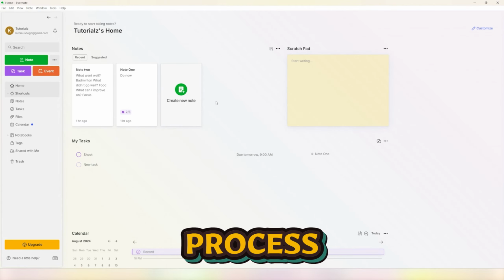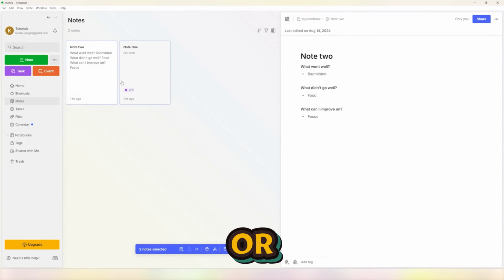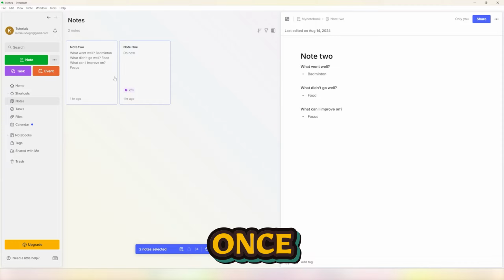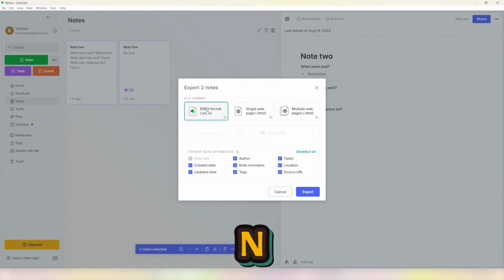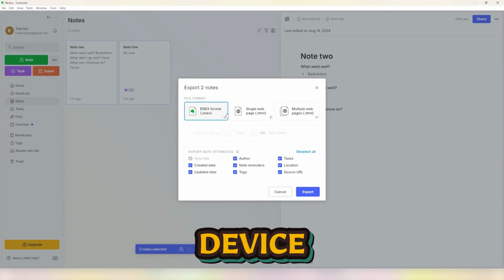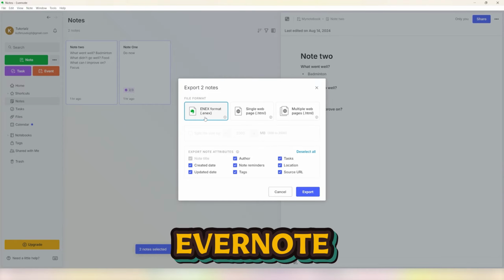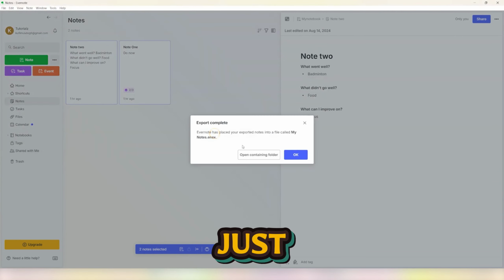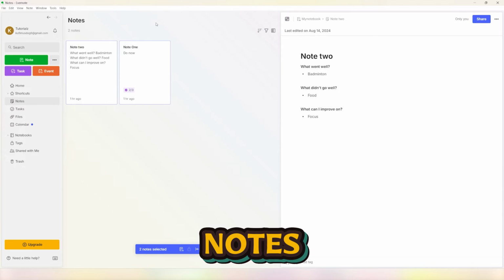How to Back Up All Notes in Evernote 2026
How to back up all notes in Evernote? In this complete 2026 tutorial, you'll learn exactly how to back up your Evernote notes step by step. Whether you want to protect important documents, create a local copy, transfer your notes to another device, or prepare for migration, this guide covers everything you need to know.

In this tutorial, you'll learn:

* How to back up all notes in Evernote
* Export notebooks from Evernote
* Save notes to your computer
* Create a local backup of Evernote
* Export notes as ENEX, HTML, or PDF
* Restore Evernote backups
* Protect your important notes
* Evernote productivity tips

Backing up your Evernote notes helps ensure your information stays safe and accessible. This step-by-step guide will show you how to export notebooks, choose the best backup format, and securely store your notes for future use or migration to another note-taking app.